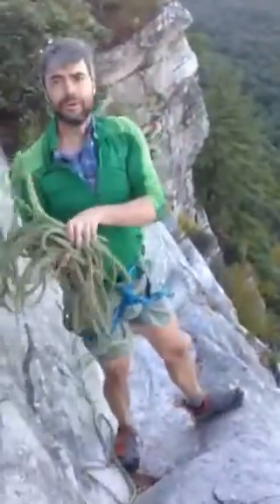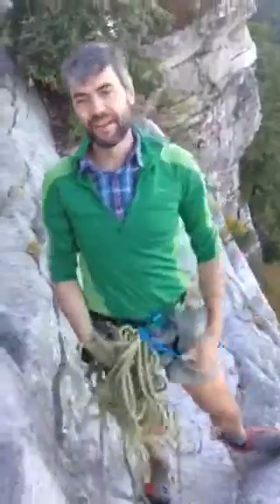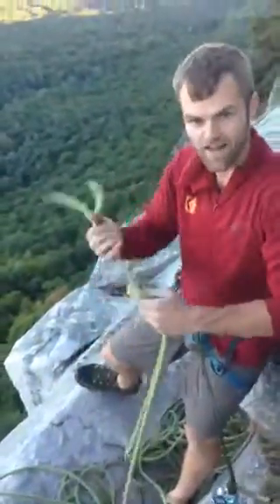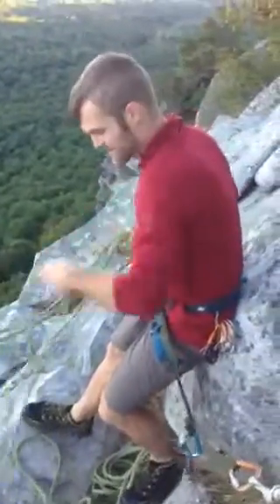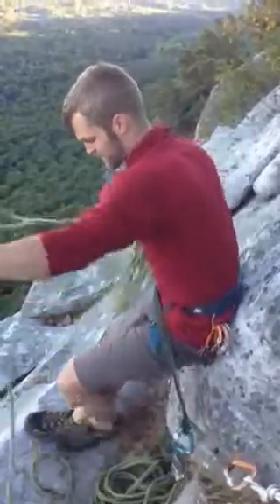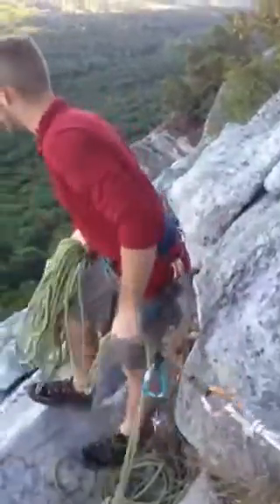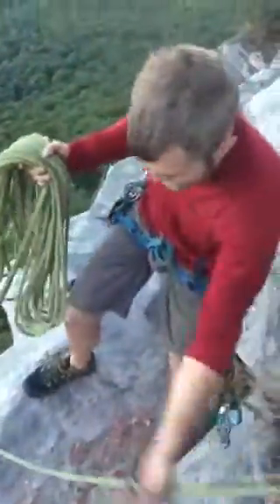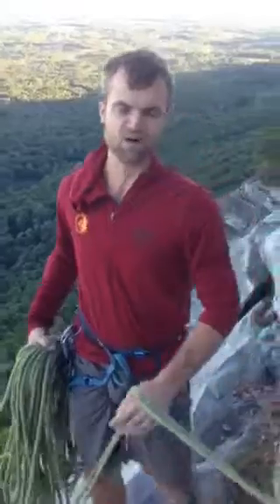Episode 06 Gunks rappel etiquette and safety